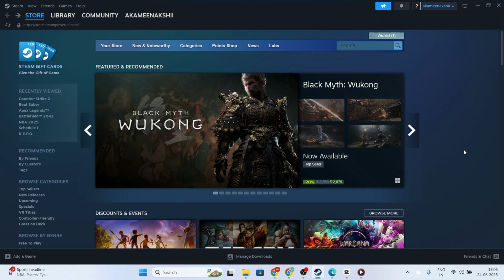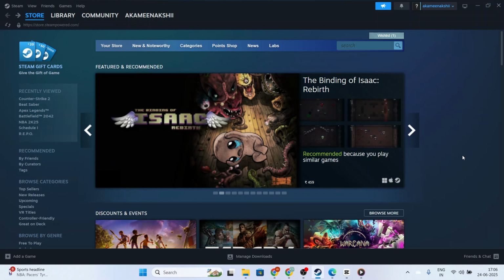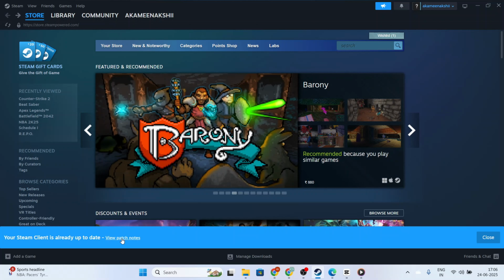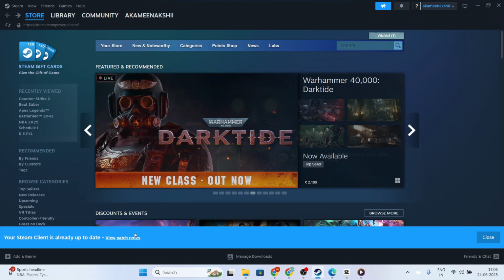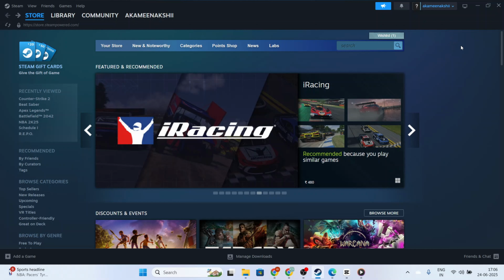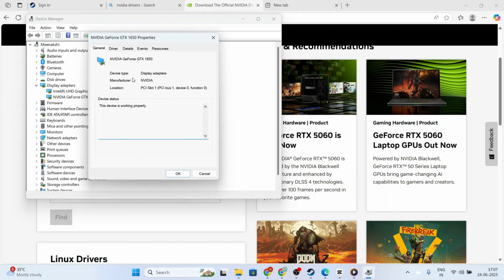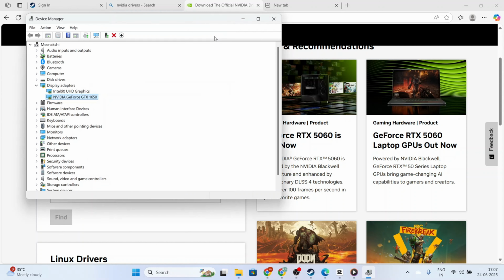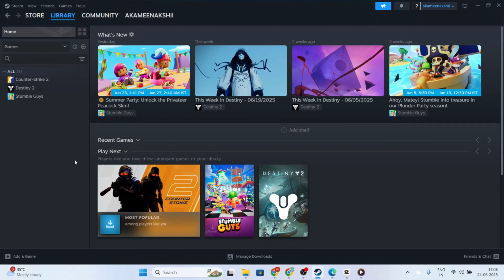How To Fix Black Screen On Steam Library 2026 - Full Guide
Learn How To Fix Black Screen On Steam Library in this video.

In This Video, We'll Show You 👇
Steam Library Black Screen
Black Screen Steam Library
Fix Black Screen Steam
Steam Black Screen Fix
Steam Library Not Loading
Steam Library Problems
Steam Black Screen
Steam Not Working
Steam Troubleshooting
Steam Game Not Launching
Games Not Launching Steam
Steam Games Black Screen
Black Screen On Steam Games
Steam Error
Steam Issues
Steam Library Error
How To Fix Steam
Fix Steam
Steam Update Problems
Steam Download Issues
Steam Crashing
Steam Won't Open